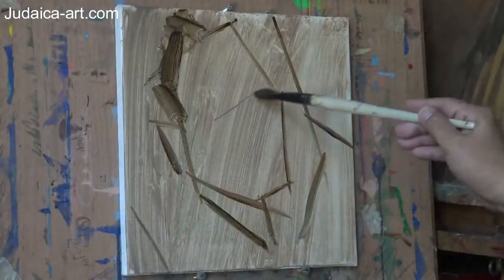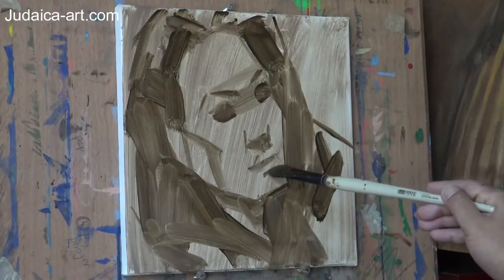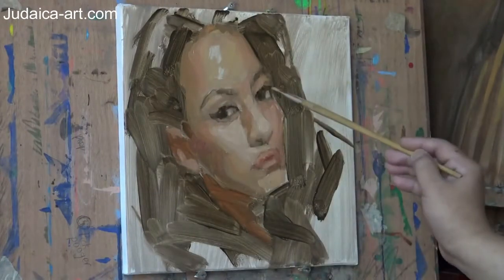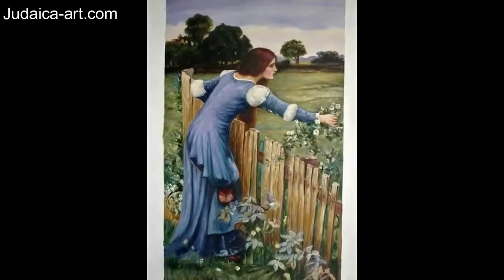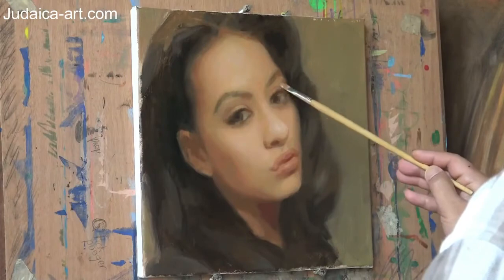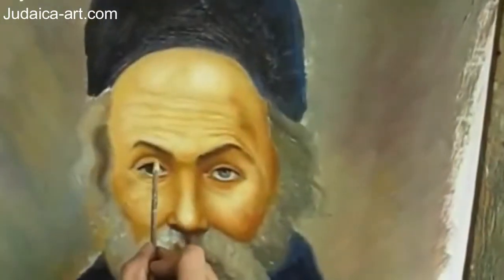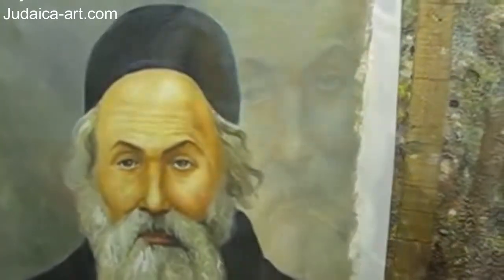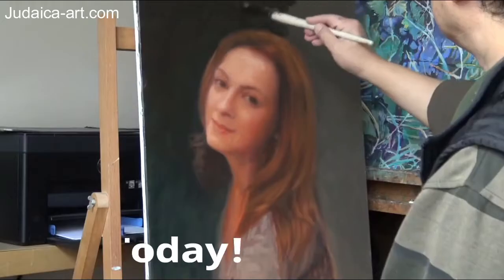Oil Painting on Canvas Reproductions & Custom Portraits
Museum Quality Handmade Oil Painting on Canvas Reproductions. 50-70% Below Retail Prices. Modern Art, Classical art, Handmade Portraits and Jewish Art Canvas Painting Reproductions. Learn More.